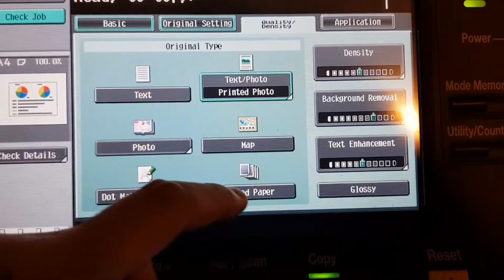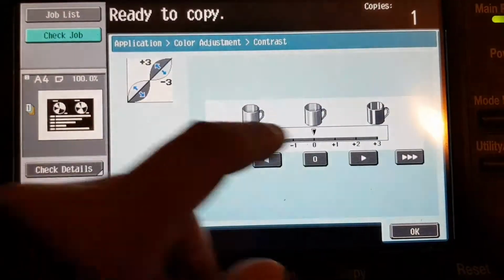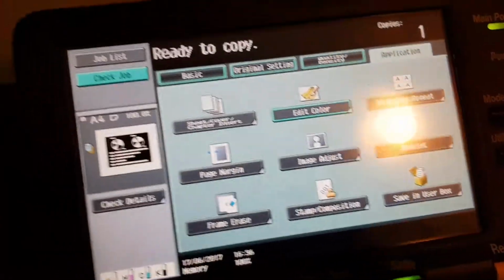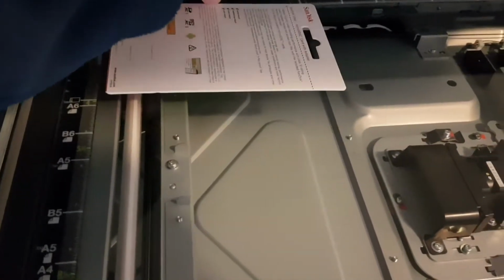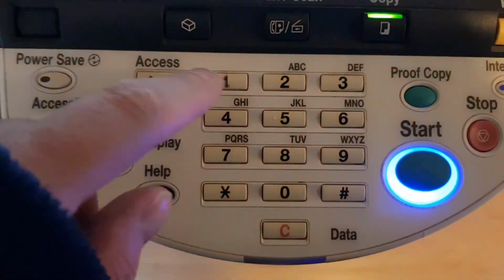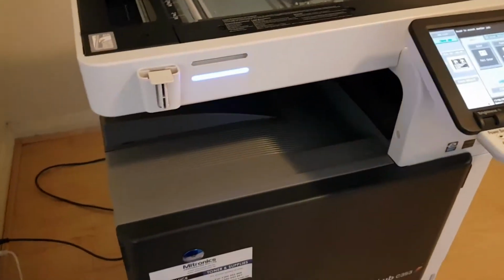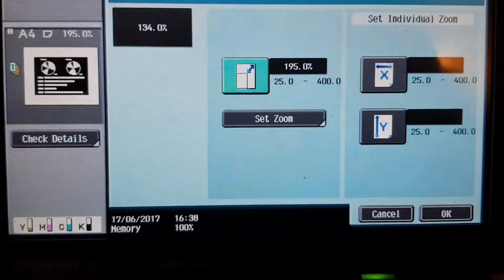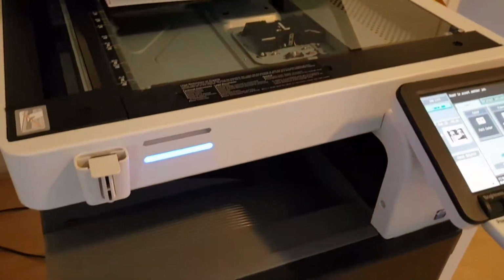Micro sd card